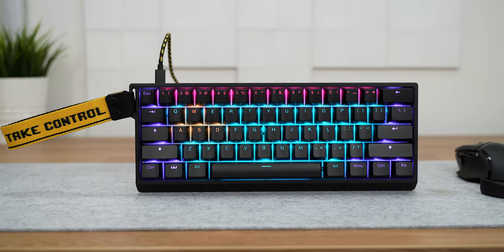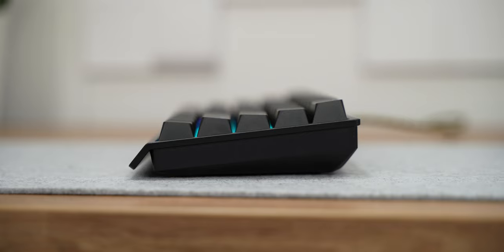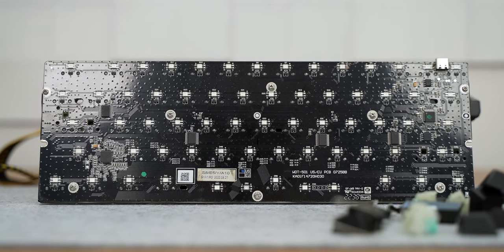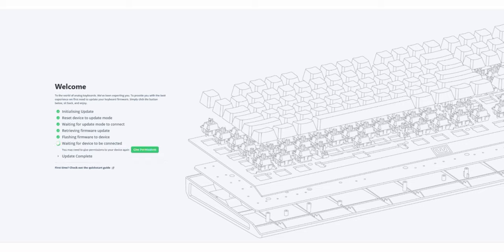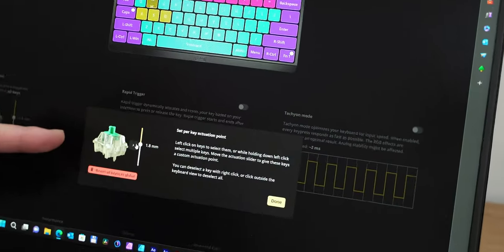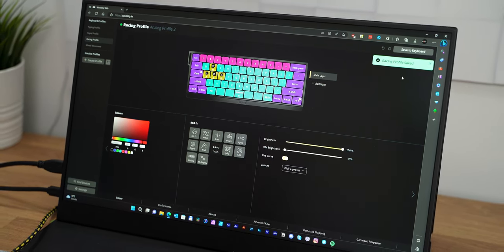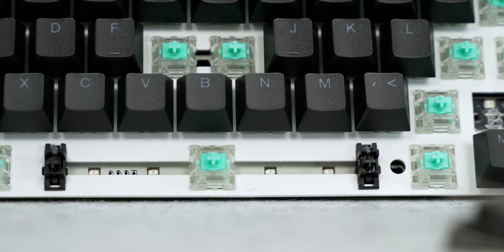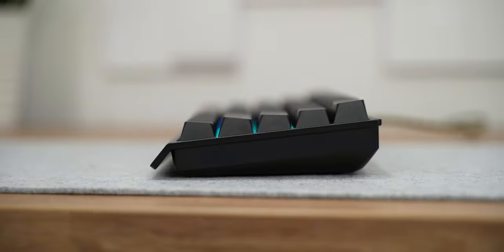Wooting 60HE - Keyboard that feels like you are cheating in games! 😉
Hands down the most feature rich gaming keyboard I have reviewed. Literally feels like you are cheating while gaming 😂
Check out ⤵️
SCDKey.com

🎥 MY GEAR